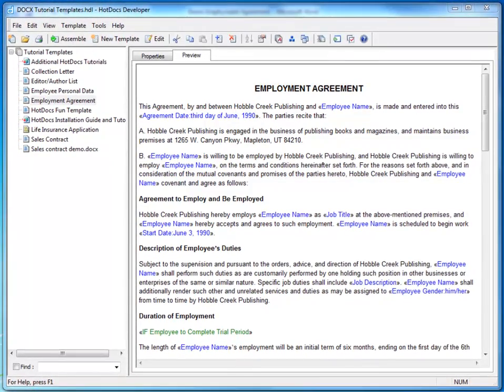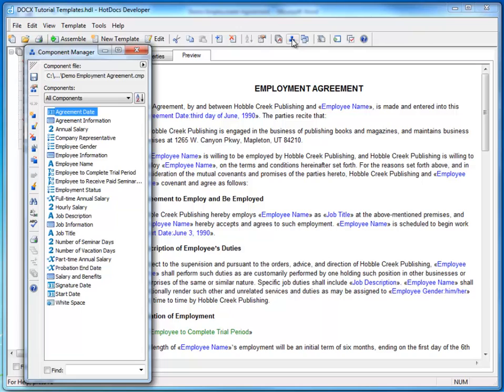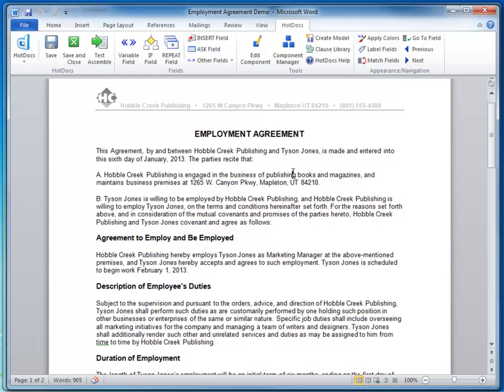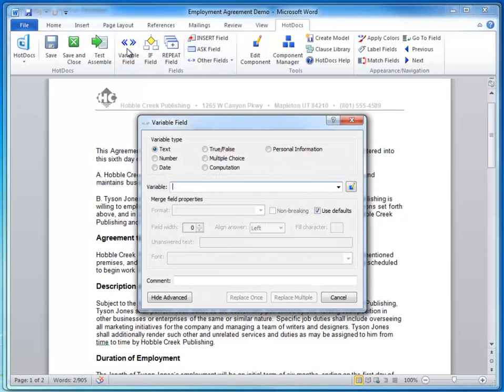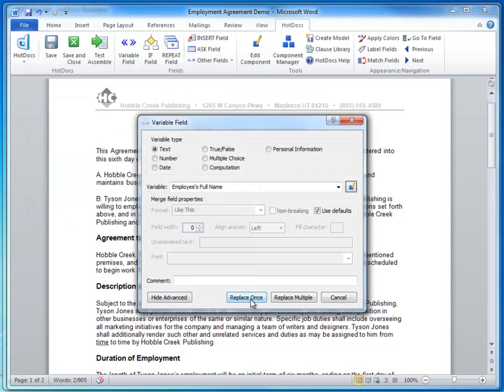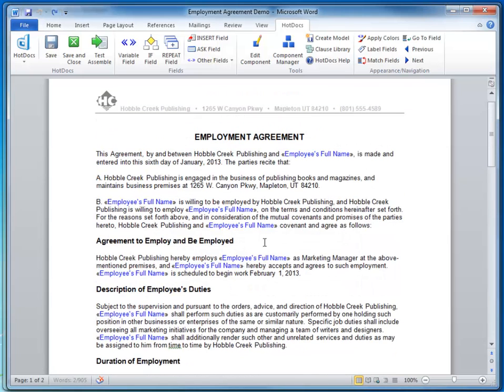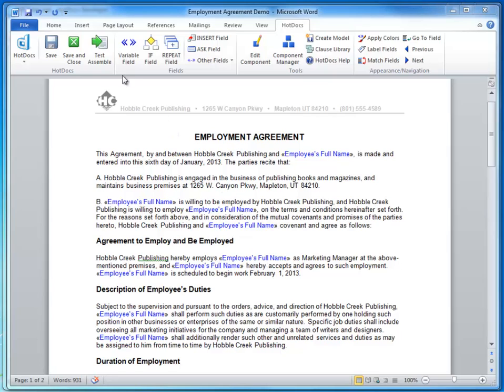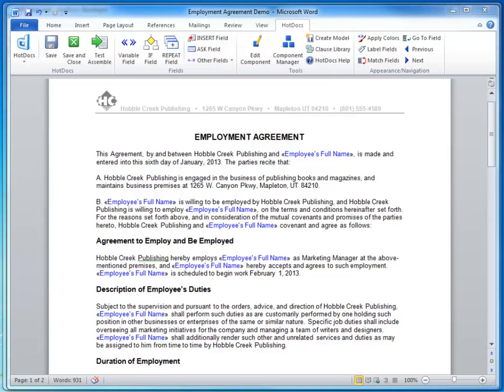HotDocs Getting Started Series: Variable Fields, Text Fields, & Components